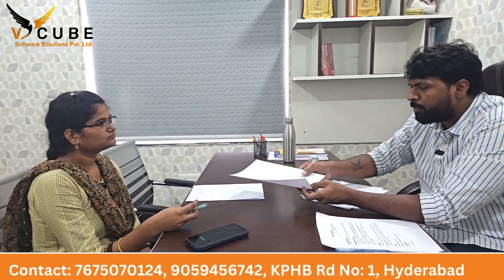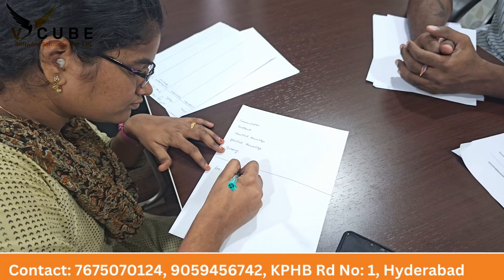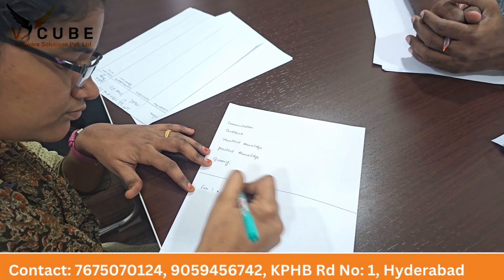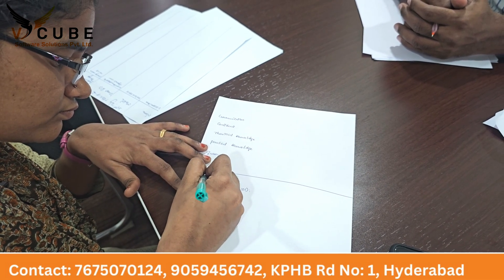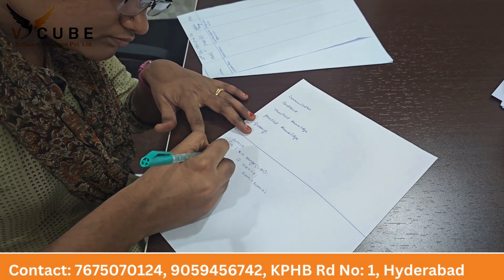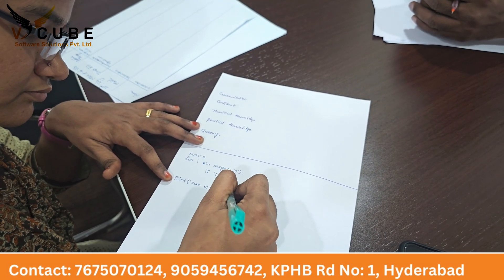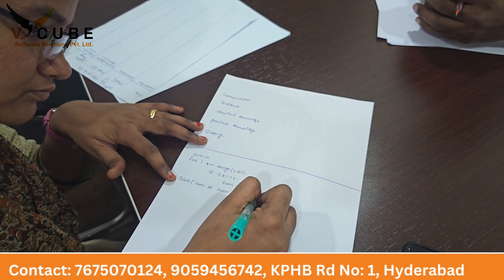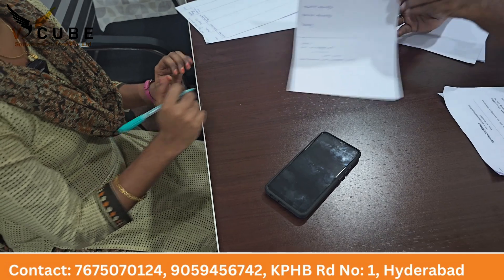Fresher Mock Interview PYTHON|Technical Round|Best Python Full Stack Training Institute in Hyderabad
VCUBE SOFTWARE SOLUTIONS  PVT LTD.

Easy way to learn in Aptitude. Who all want to Crack the interview.

Are you looking for the best Software training institute in Hyderabad?
Will I get the Placement after offline or online training?
Is it possible to get a job in a Reputed IT company based on offline or online Training?